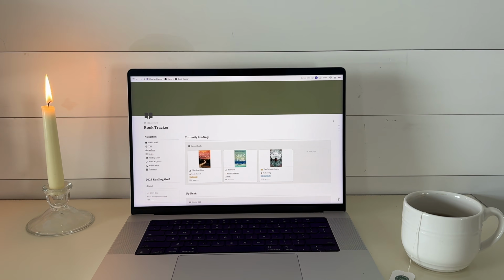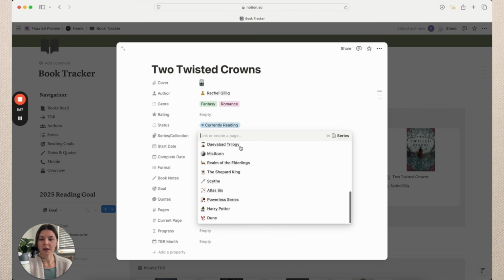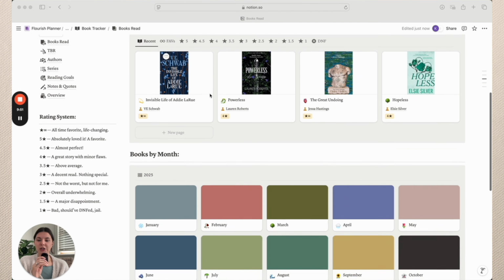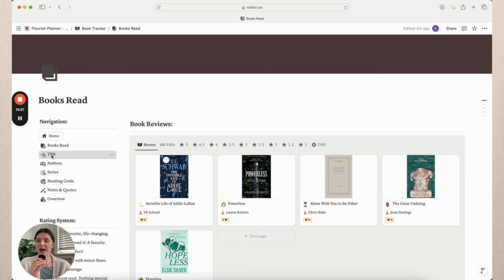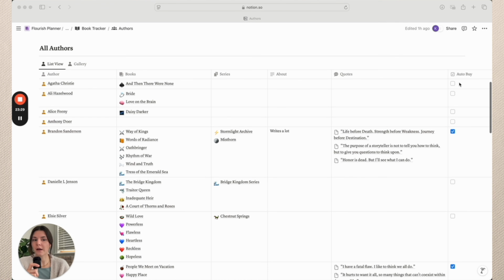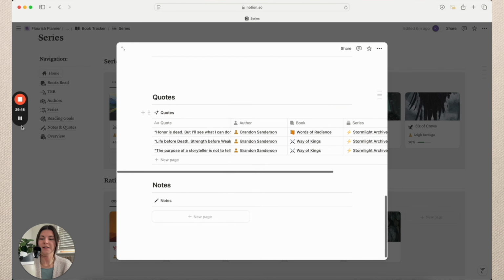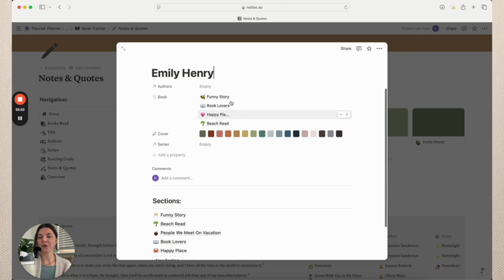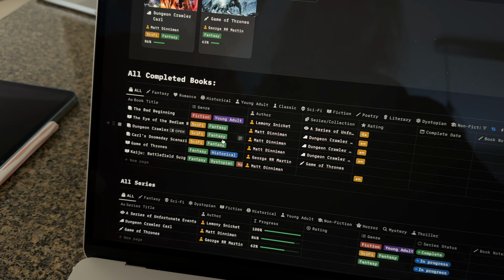The Ultimate Notion Book Tracker 📚✨ ratings, TBR, series, quotes, authors, & goals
So excited to share my Notion Book Tracker! Track current reads, set TBRs, track series, document quotes, log favorite authors and set goals✨

Chapters:
0:00 Intro
0:44 Homepage
5:06 Books Read
8:55 TBR
10:31 Authors
12:20 Series Tracker
15:24 Reading Goals
16:48 Notes & Quotes
18:30 Mobile View
19:51 Husbands setup
20:28 Outro